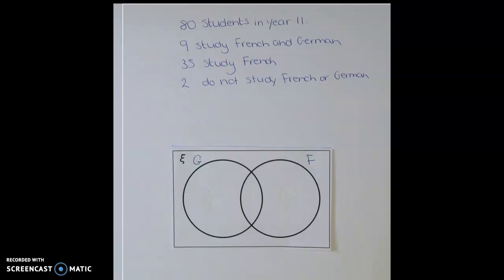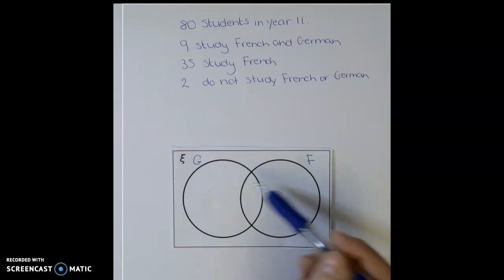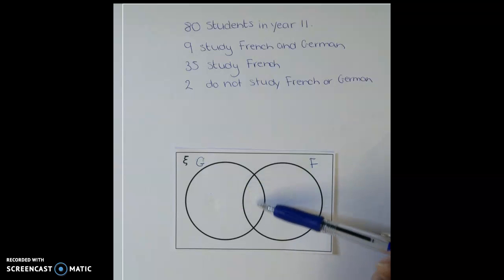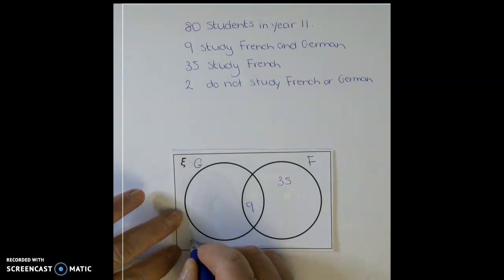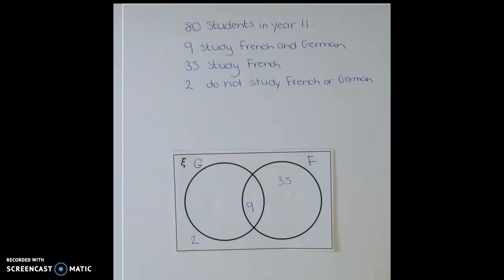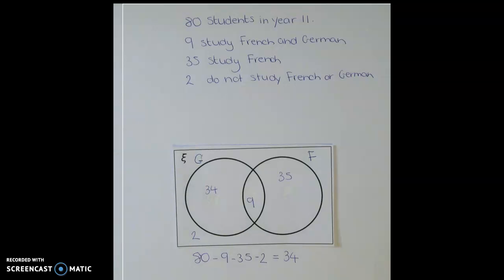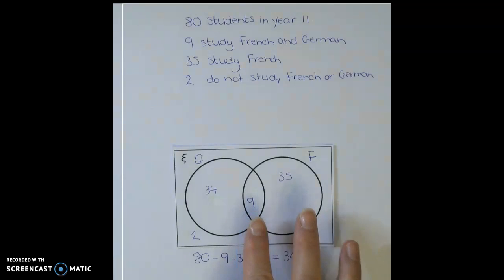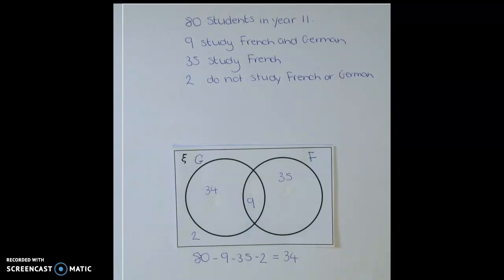Venn Diagrams 3